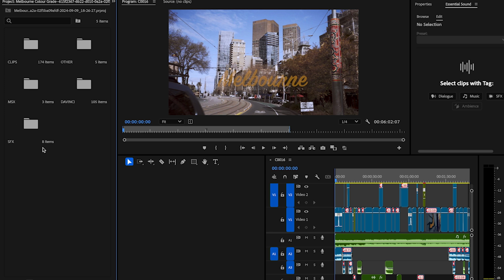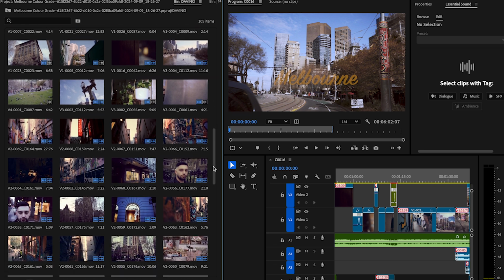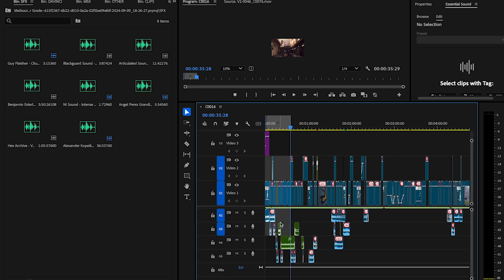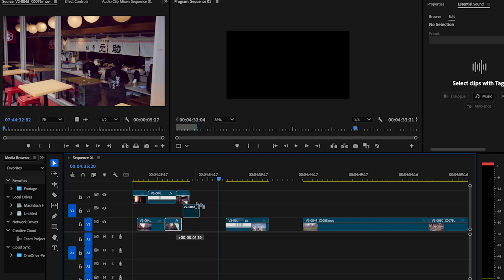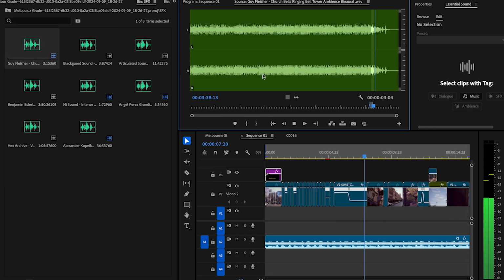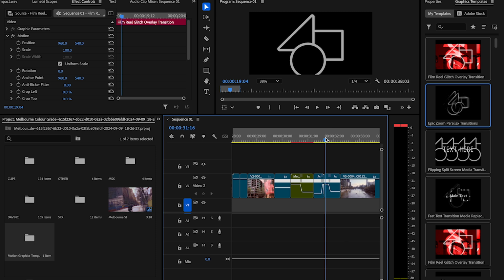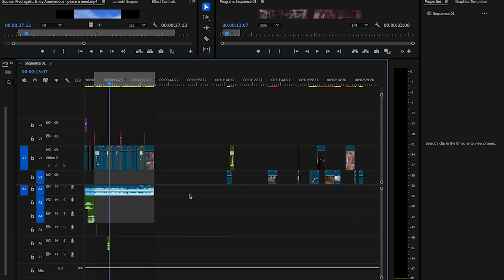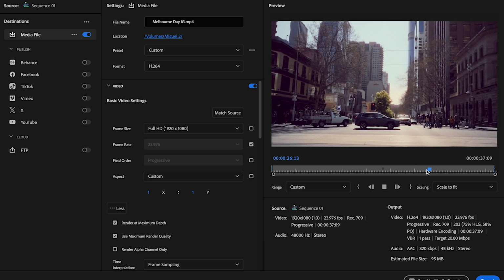How to Edit Cinematic Instagram Reels (Tutorial)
In this video, I'll take you through the full editing workflow for creating short-form content on Instagram using Adobe Premiere Pro. We'll start by assembling your clips, picking the most engaging visuals, adding catchy titles, and placing sound effects that enhance your video. I'll also show you how to sync music with your visuals for maximum impact, use smooth transitions, and optimize your export settings to ensure your Instagram Reels look their best. Whether you're a beginner or looking to refine your skills, this guide will help you create high-quality, attention-grabbing Instagram videos.